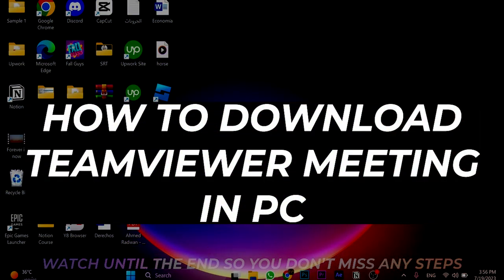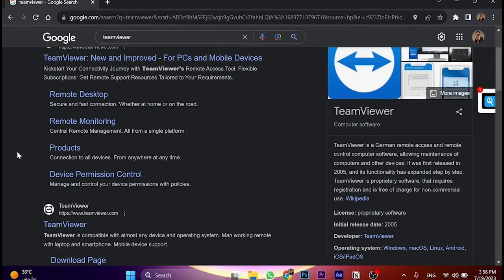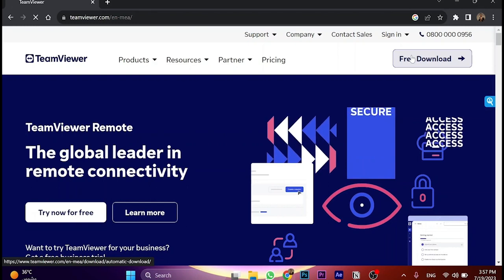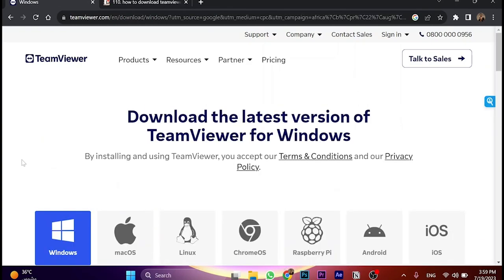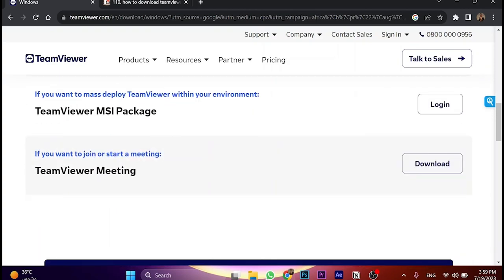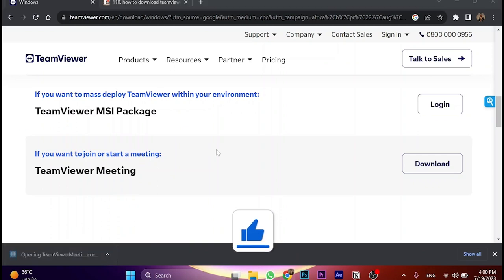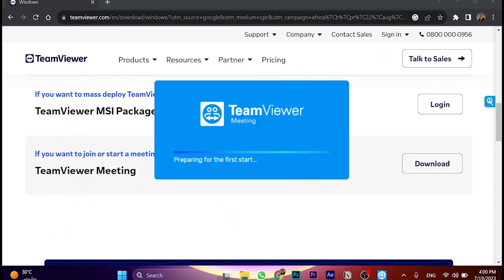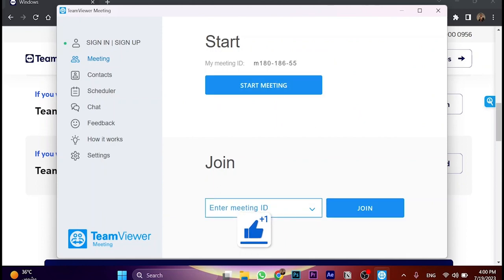How to download Teamviewer meeting in PC/Laptop (FULL GUIDE)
In this video, you'll learn how to get teamviewer meeting in PC or how to install teamviewer meeting in windows 10/11. Enjoy!